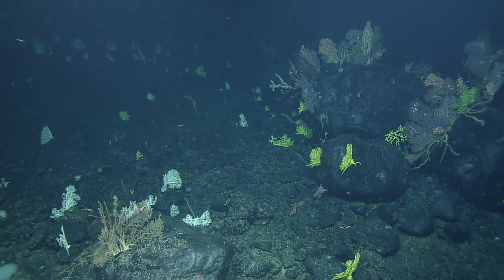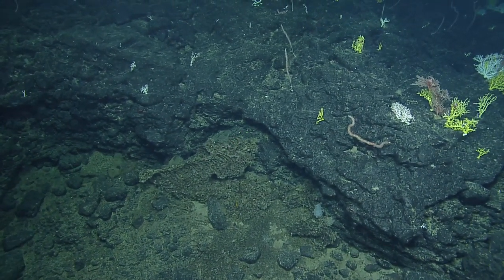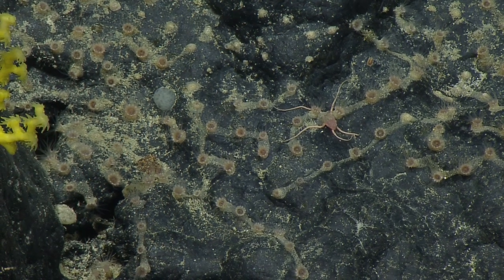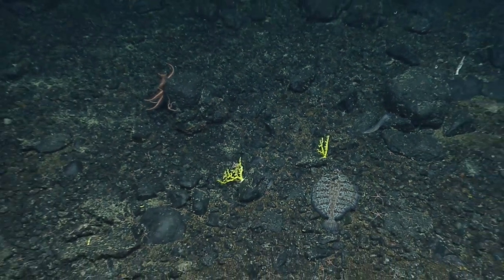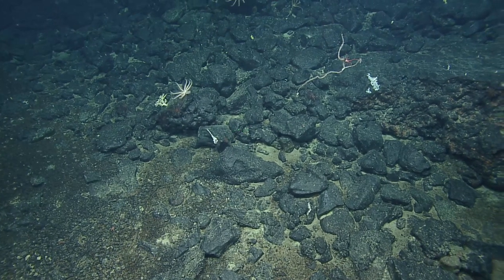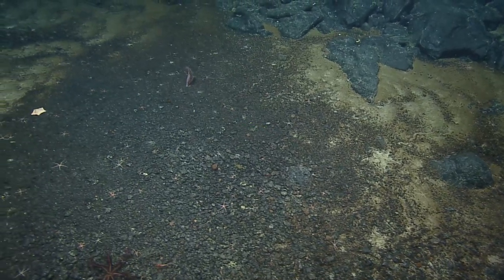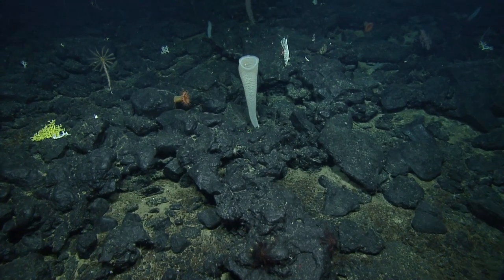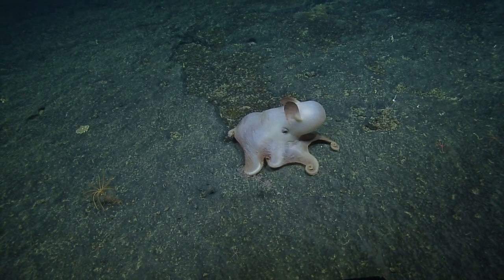NA154_H2004_(14of16)_20230915T082406Z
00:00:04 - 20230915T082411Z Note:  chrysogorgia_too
00:01:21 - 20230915T082528Z Note:  large walteria glass sponge
00:06:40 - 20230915T083047Z Note:  a diverse boudler with dense communiteis of plexaurids, Clavularia purple stolinferan colonizing a stalk along with zoanthids, branched primnoid, basket stars, and squat lobster, and small white urchins, hydroids, and enallopsomia, parazoanthids on a plexaurids with multiple associates, a snail, yellow plexauridsk
00:07:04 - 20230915T083111Z Note:  unbranched bamboo coral and synallactid sea cuke
00:08:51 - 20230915T083257Z Note:  a ophurioid fish
00:09:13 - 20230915T083320Z Note:  Hyaloclastite peeping out here and there
00:10:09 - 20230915T083415Z Note:  swimming oragne fish like organism
00:10:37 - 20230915T083444Z Note:  bamboo corals and more white paragrgids, irridigorgoida, walteria sponge, Faeerrdiae sponge
00:11:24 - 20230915T083530Z Note:  earlier cucumber, clear with tube feet and mouth parts visible, elasipodida potentially Laetmogonidae
00:11:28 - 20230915T083534Z Note:  primnoid. Callogorgia?, sea star with 9 legs
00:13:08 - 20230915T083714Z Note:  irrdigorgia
00:14:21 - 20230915T083827Z Note:  yellowish bamboo-like coral colonies
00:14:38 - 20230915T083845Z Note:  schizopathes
00:14:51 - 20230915T083858Z Note:  pretty much still seeing the same species
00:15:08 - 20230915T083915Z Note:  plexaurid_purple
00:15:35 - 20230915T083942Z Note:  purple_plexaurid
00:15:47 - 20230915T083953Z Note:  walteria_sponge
00:17:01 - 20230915T084108Z Note:  chrysogorgia and small grenadier fish
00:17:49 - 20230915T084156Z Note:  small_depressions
00:18:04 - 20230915T084210Z Note:  more unbranched bamboos
00:20:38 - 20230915T084445Z Note:  walteria glass sponge, Rossellidae round sponge
00:23:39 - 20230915T084746Z Note:  more grenadier fish
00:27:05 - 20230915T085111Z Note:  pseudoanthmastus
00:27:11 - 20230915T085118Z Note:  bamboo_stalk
00:28:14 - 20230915T085221Z Note:  glass sponge euplectillide
00:34:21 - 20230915T085828Z Note:  Stoliniferan/anemone like organism, some connected, some not, might have been eaten off
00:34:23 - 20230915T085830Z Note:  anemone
00:34:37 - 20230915T085843Z Note:  squat lobster in a crevice
00:35:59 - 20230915T090005Z Note:  goniasterid sea star
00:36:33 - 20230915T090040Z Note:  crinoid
00:36:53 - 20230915T090100Z Note:  slope flattening out as we continue to make our way up the mauna kai
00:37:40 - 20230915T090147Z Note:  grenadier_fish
00:39:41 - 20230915T090347Z Note:  unit sea star, each leg is 10 cm, Goniasterid
00:39:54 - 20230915T090401Z Note:  9-legged looking sea star
00:40:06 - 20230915T090412Z Note:  ophiruorid and brisingids
00:43:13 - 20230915T090719Z Note:  synaphrobranchid eel with a slightly curved tail
00:44:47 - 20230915T090854Z Note:  more sparse communies, still mutliple species scattered throughout including enalopsomia, plexaurids, sea stars, unbranched bamboo whips, stalked crinoid, bottole brush chrysogorgia, **enalopsomia size has shrunken in our field of view
00:45:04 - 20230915T090911Z Note:  change to magnaese crust, out of the igenous sequence here, might see sediments soon
00:45:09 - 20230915T090916Z Note:  some other shrimp
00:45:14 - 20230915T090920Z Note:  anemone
00:46:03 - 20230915T091010Z Note:  larger enalopsomias again with the white paragrogia looking corals and some glass sponge, some sea cukes were seen too
00:46:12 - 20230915T091019Z Note:  brisingids as well
00:47:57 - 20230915T091203Z Note:  a bunch of tiny ophiuroids on a patch of sediment and smaller rocks
00:48:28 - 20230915T091235Z Note:  shrimps bright orange